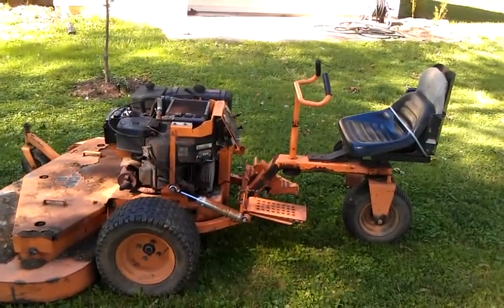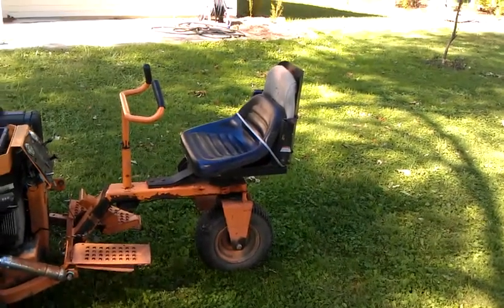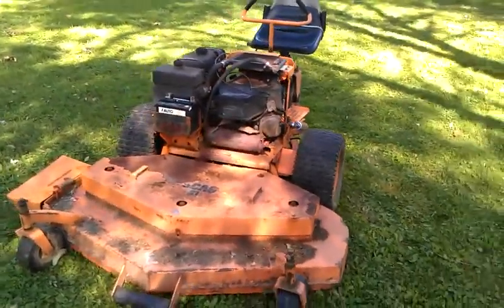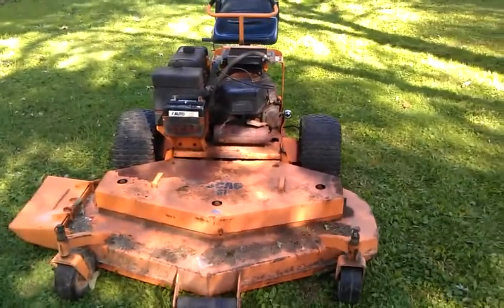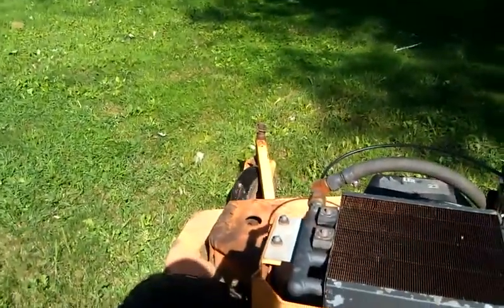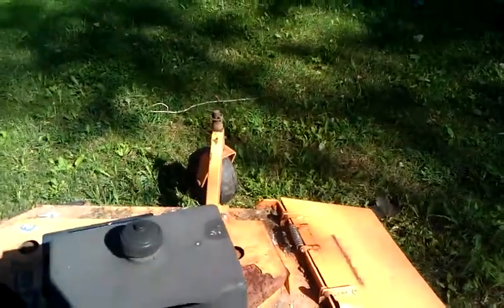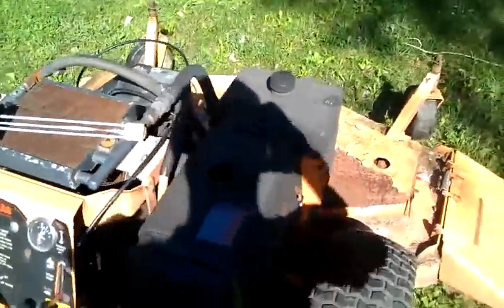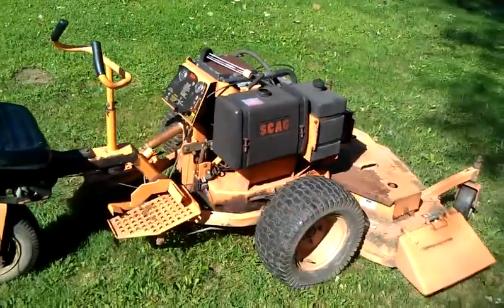SCAG 3-WHEEL 61" COMMERCIAL LAWN MOWER demo / walk around Kohler 22hp oil cooled Turf Tiger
Here is a short video of my Scag 3 wheel zero turn mower I am selling.(SOLD)  It ran out of gas at the end of the video, and I didn't have any more gas in the shed...  oh well  :/ `